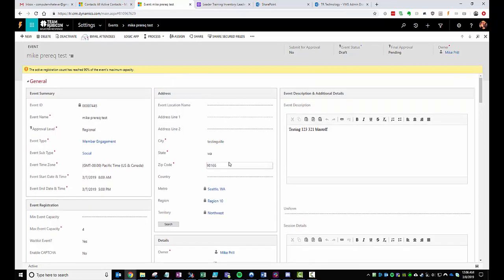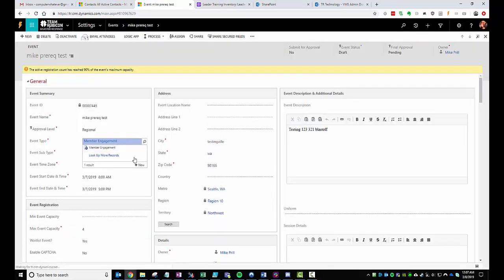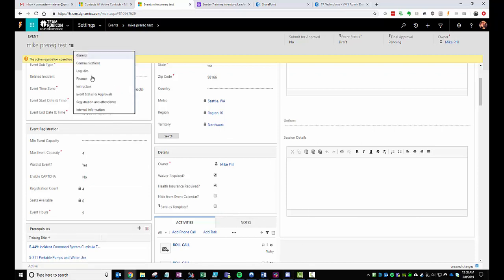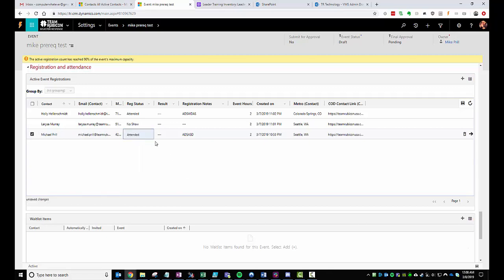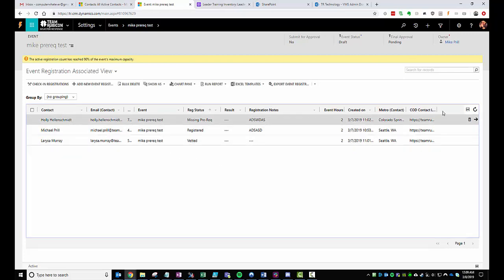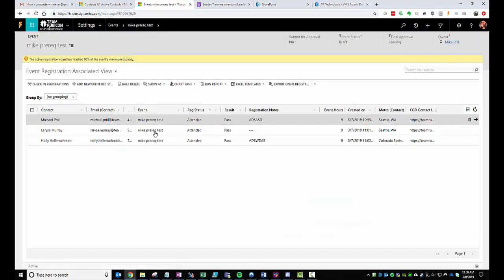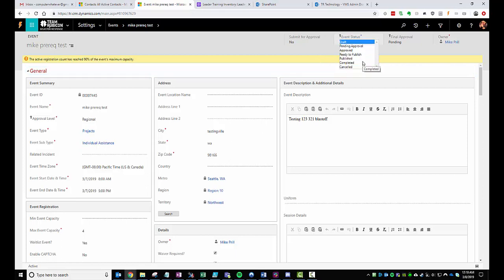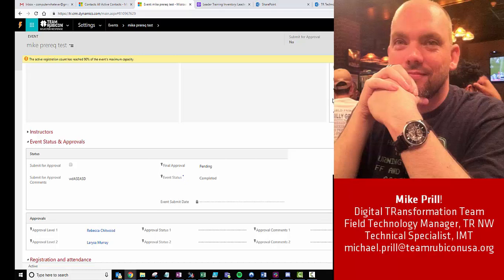VMS Event Closeout